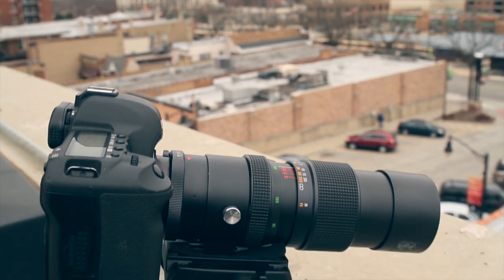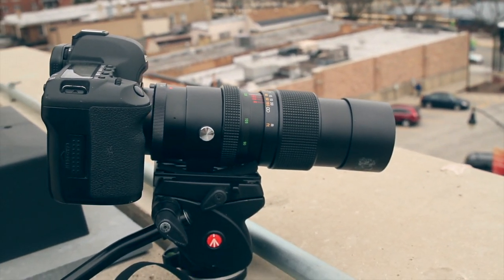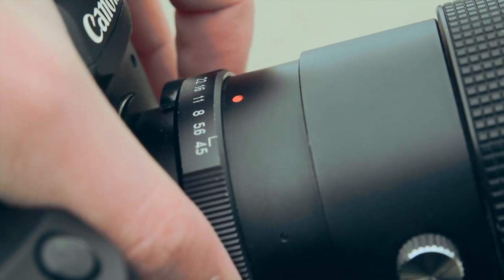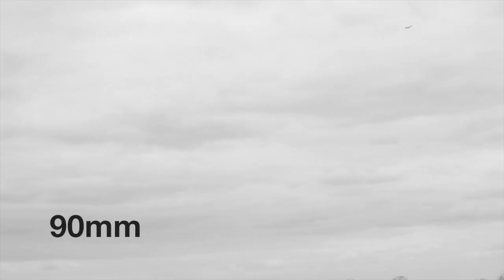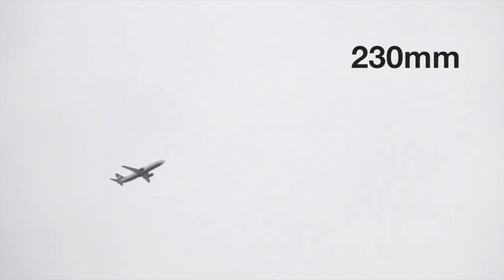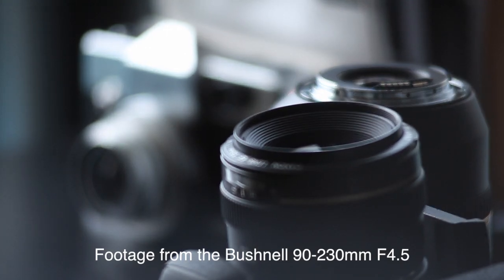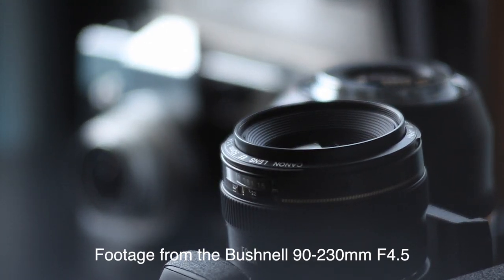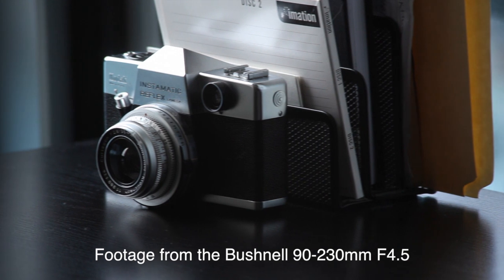100th Episode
Thought I would do a giveaway for the 100th episode of the DSLR Video Shooter podcast. I can't thank you all enough for the support, encouragement and positive criticism you've provided over the years. Without it, I wouldn't have put all this content together. This whole site is your fault ;-)

And for those of you who have purchased gear through my site or tipped my videos you deserve a special thank you for helping me keep food on the table and content flowing. You're the best!